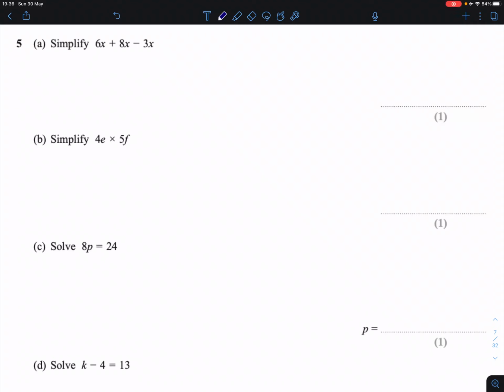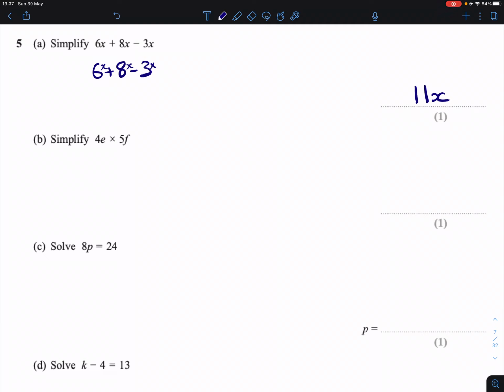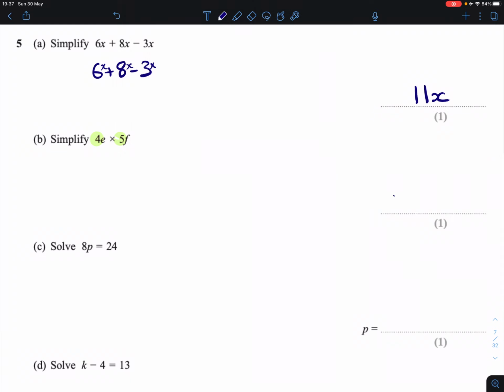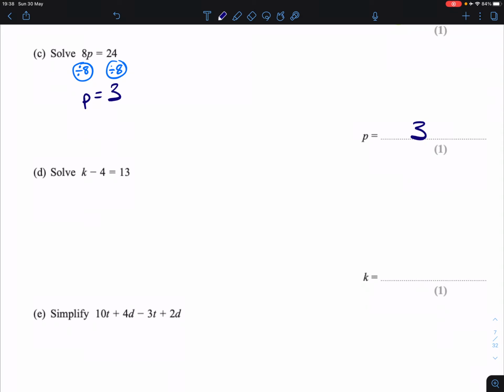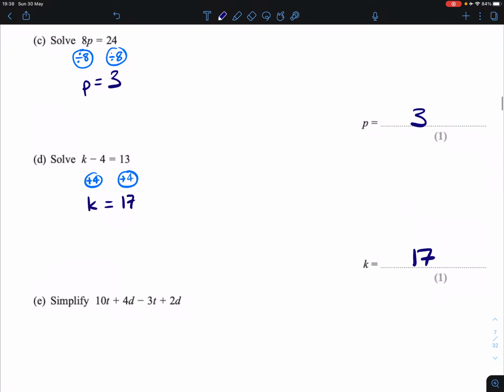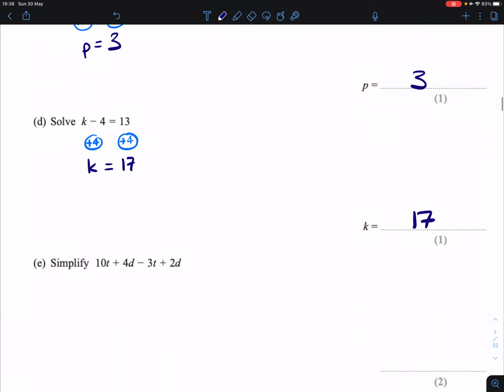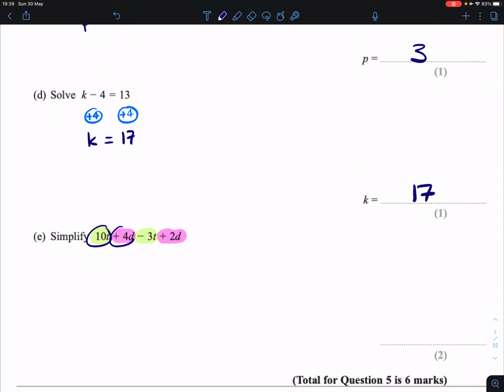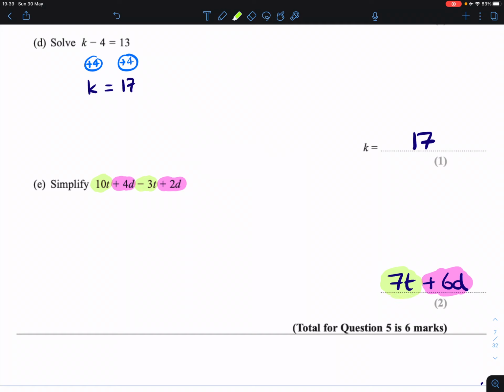June 2018 Paper 1F 1 Question 5 IGCSE Maths Edexcel Mathematics